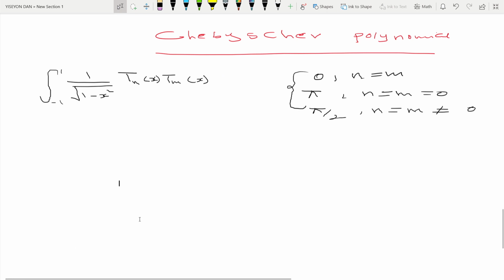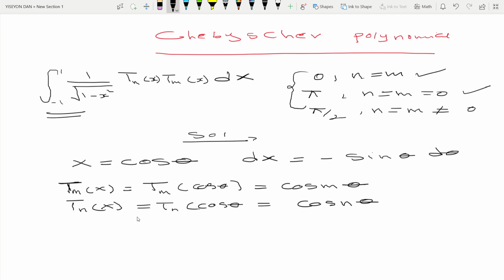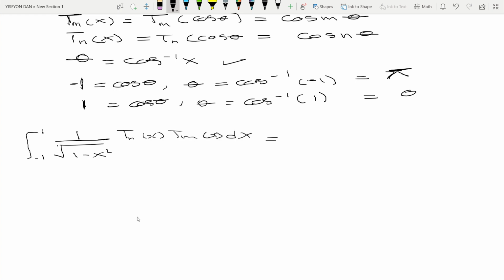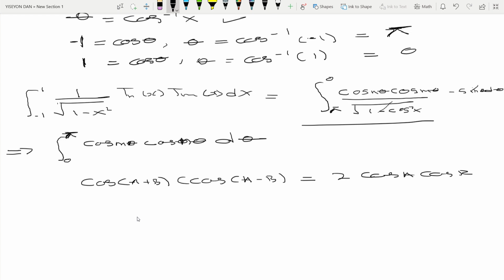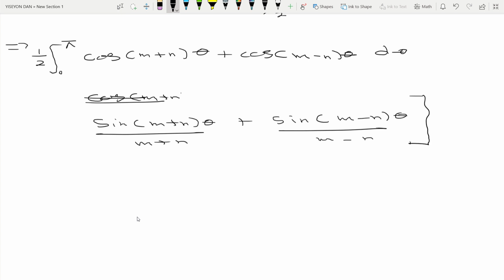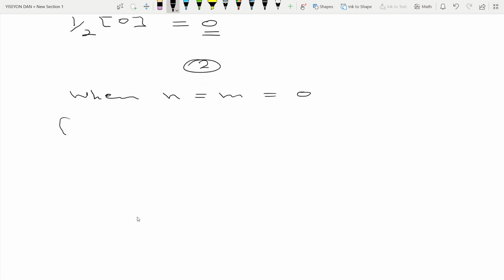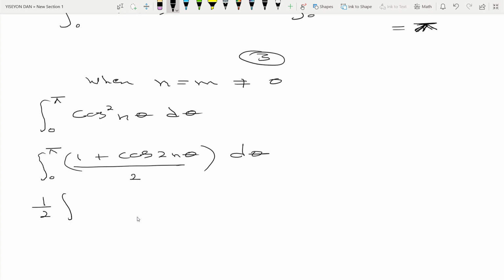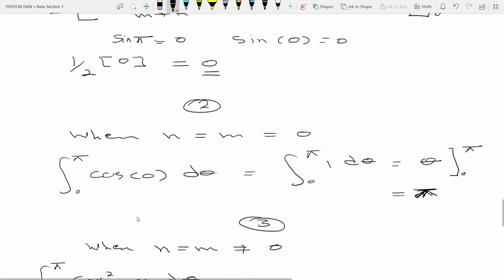PROOF OF CHEBYSHEVE POLYNOMIAL